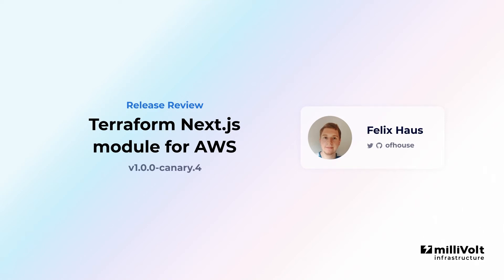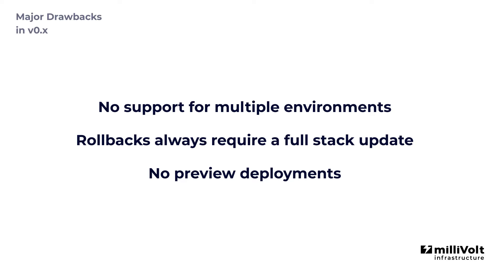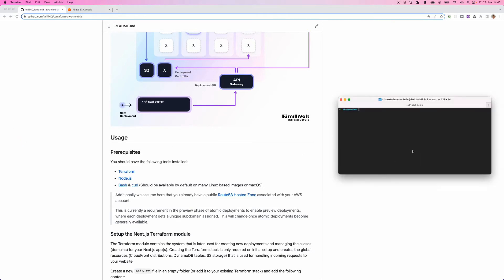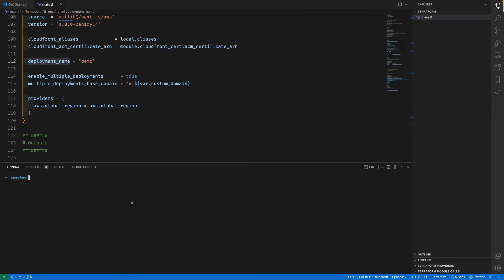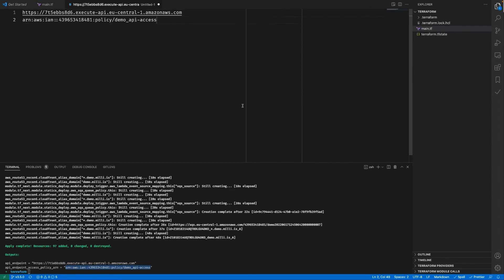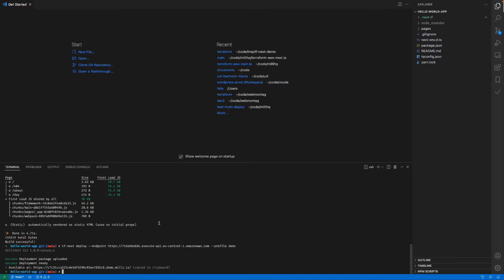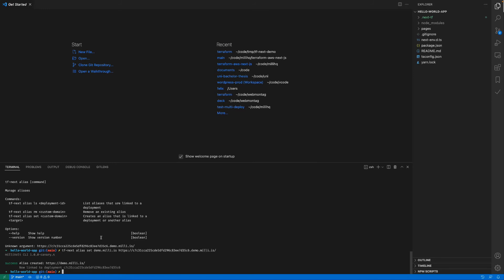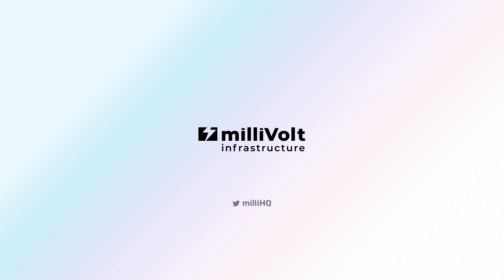Terraform Next.js for AWS: First look at the new atomic deployments feature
Learn about the new atomic deployments feature that has been added to Terraform Next.js for Amazon Web Services (AWS).
It lets you create serverless preview deployments of your Next.js application while running on your own AWS account.

// CONTENT
0:00 - Intro
0:47 - Lookback at previous version
2:41 - New atomic deployments architecture
4:54 - Tutorial: Setup Terraform
10:39 - Tutorial: Deploy serverless Next.js apps
15:22 - Tutorial: Cleanup
17:56 - Outro